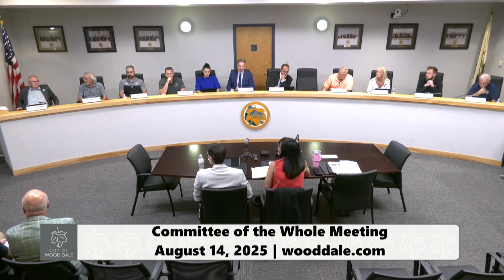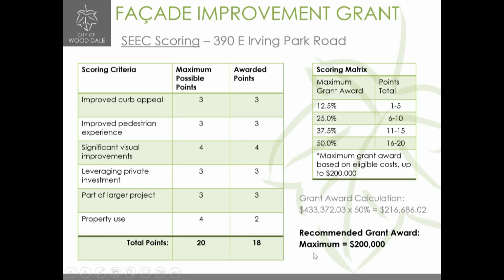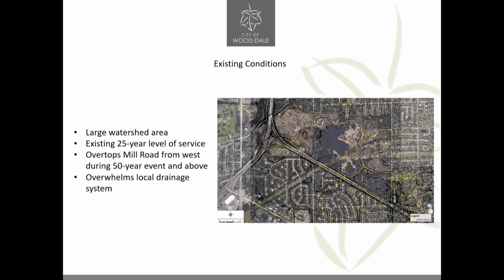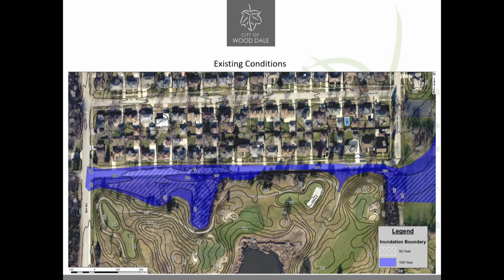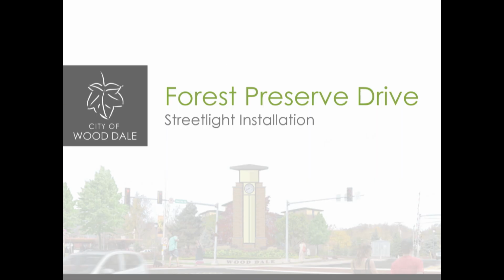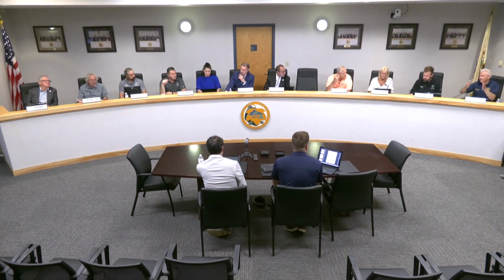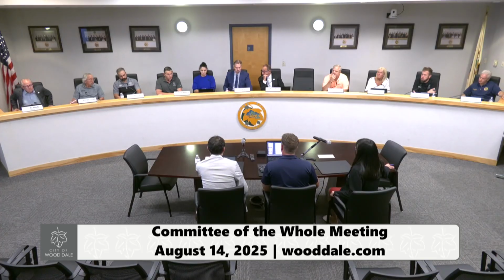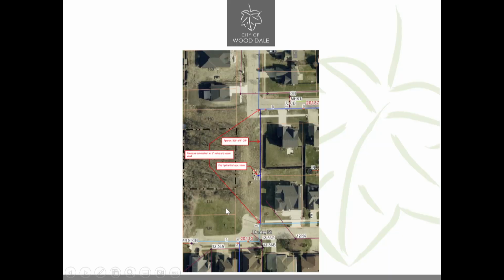City of Wood Dale: Committee of the Whole Meeting 8/14/2025